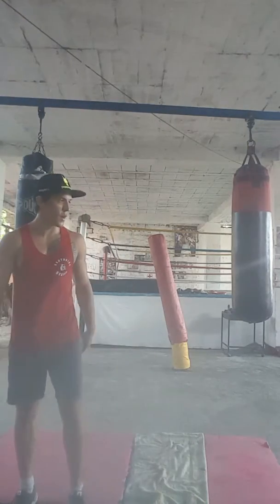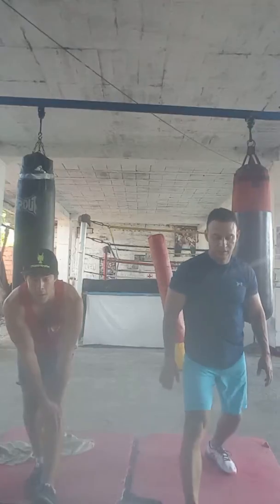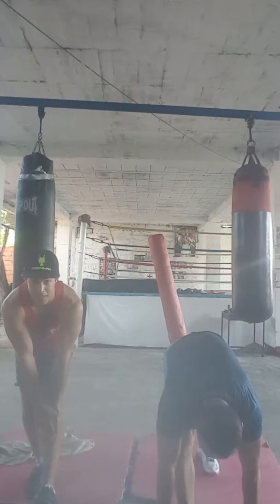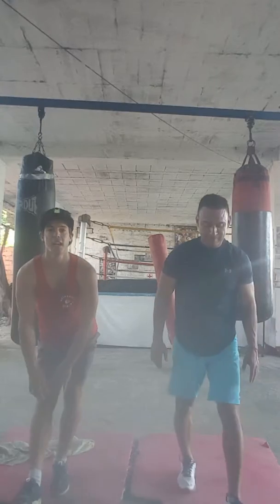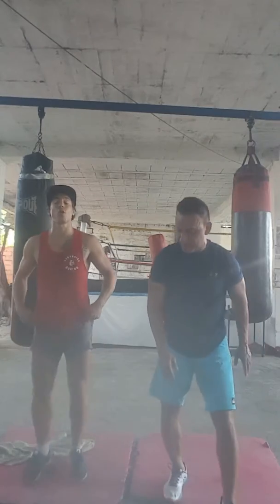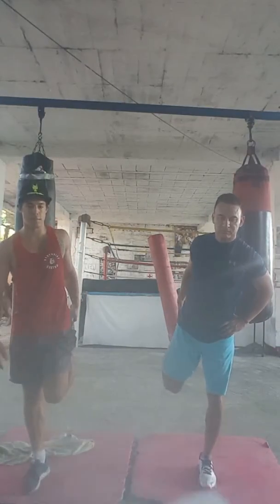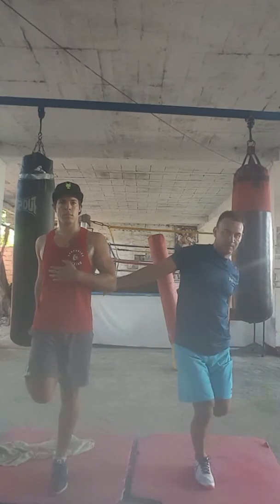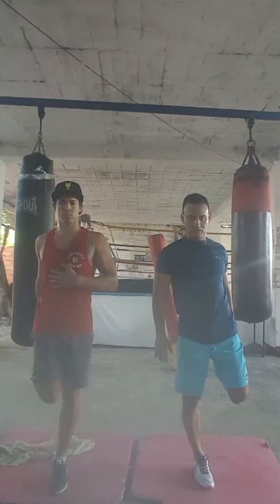Eagle Challenge Part 8 A Costa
Cool down part 1